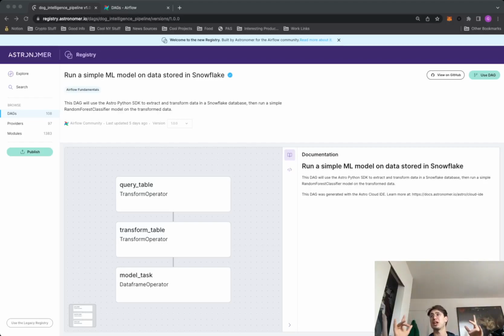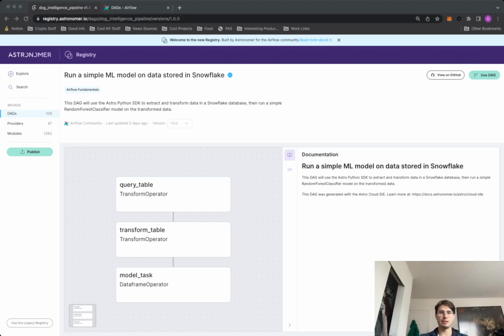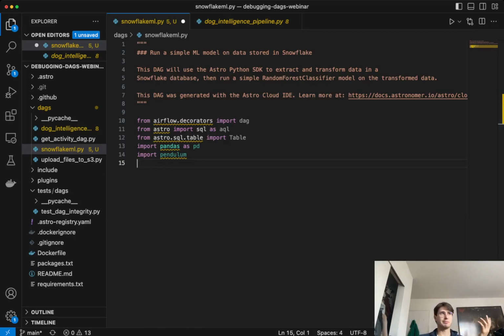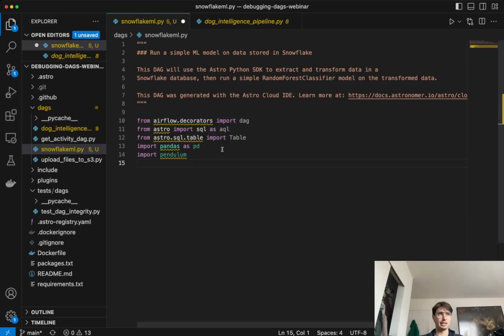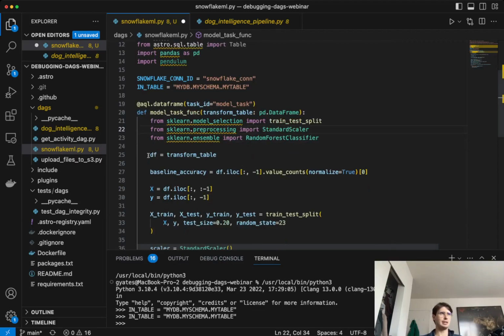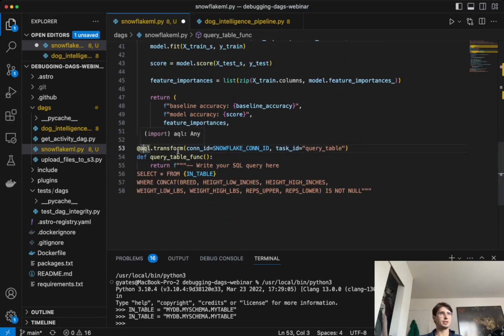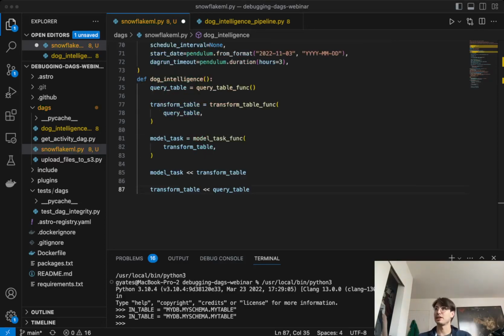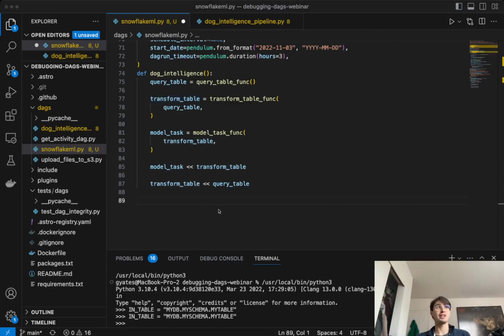How to Run ML Models In Snowflake Using Airflow!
In this video you'll learn how you can run ML Models on Snowflake data! We'll break down how you can use the Astro SDK to extract and transform your data, before passing it directly into a pandas dataframe to run the ML model.